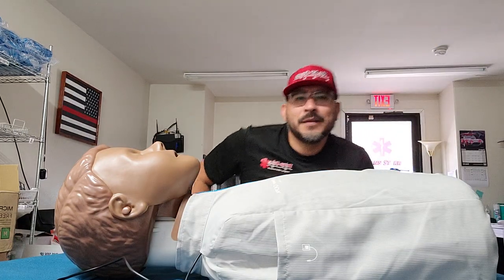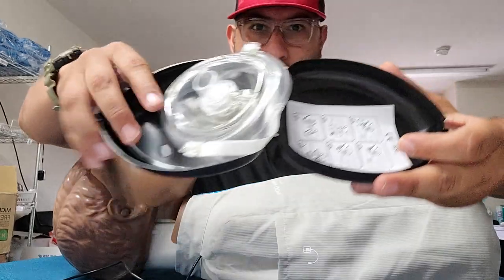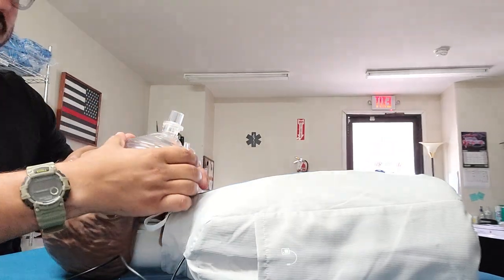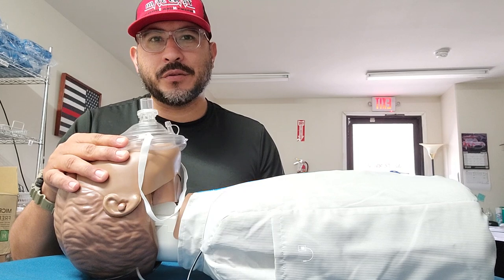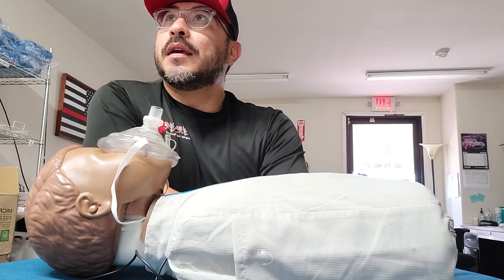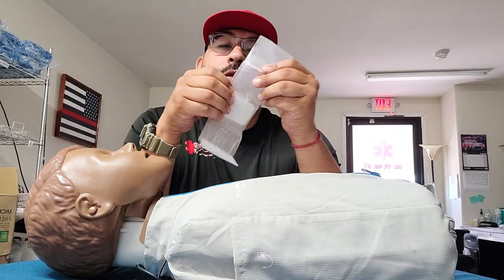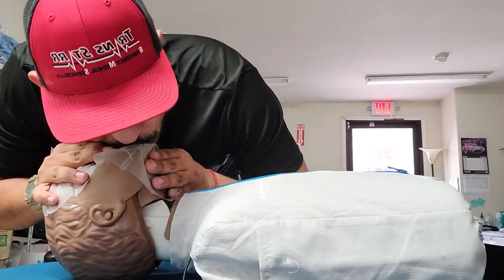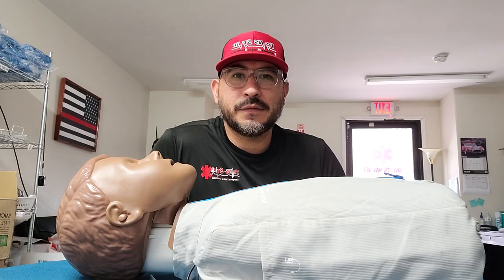CPR Mask on Amazon | EMT Skills 2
Rescue breathing and using a cpr mask.
To schedule an American Heart Association BLS Provider Course with me go to the link below in description box. Zip "78582".